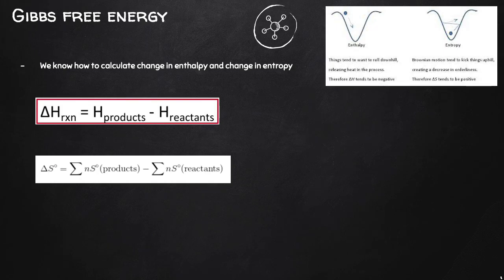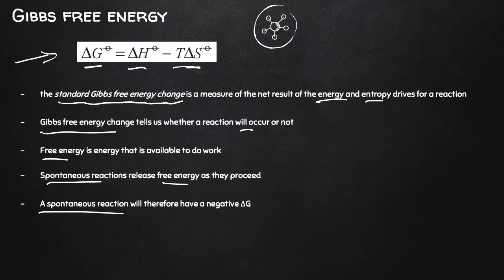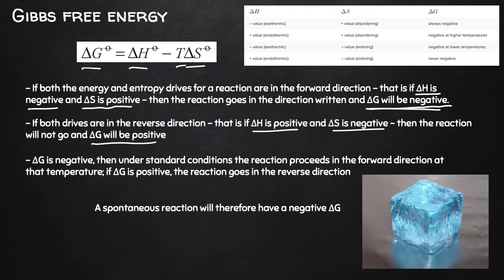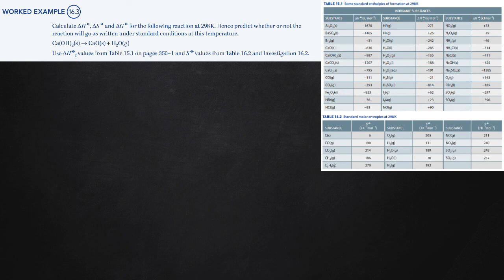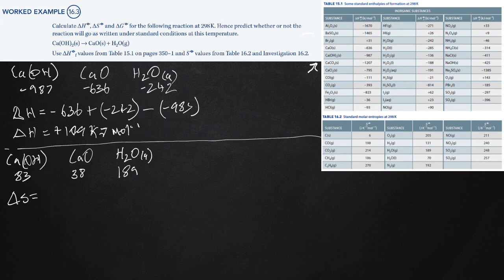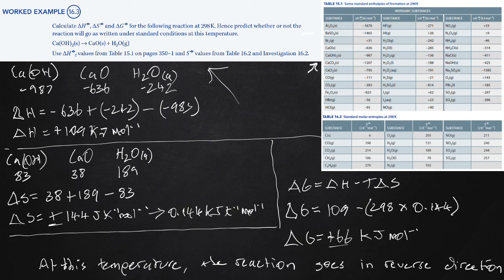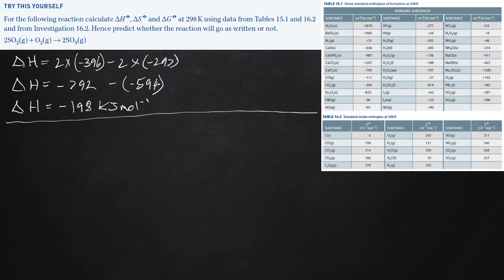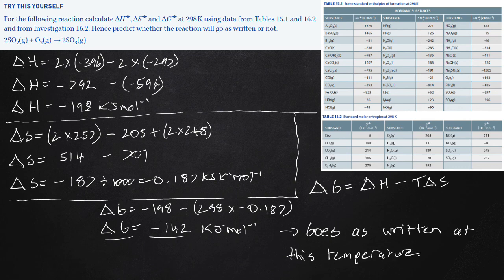Gibbs Free Energy